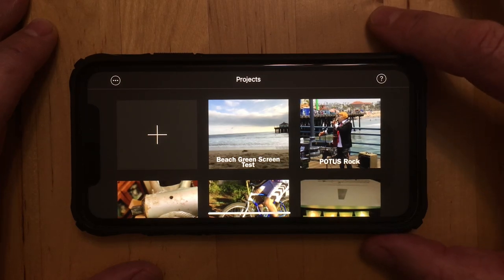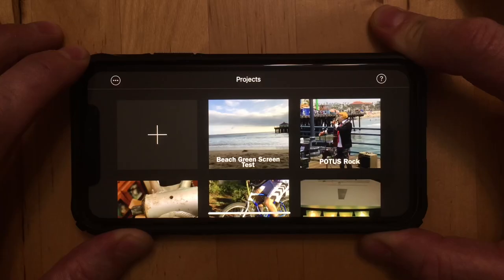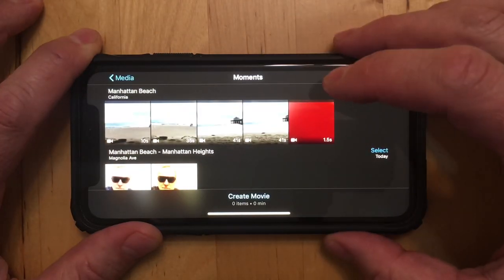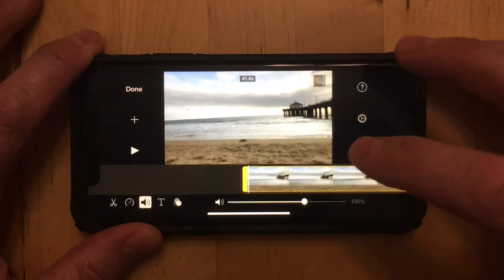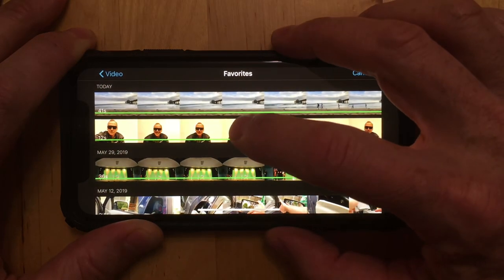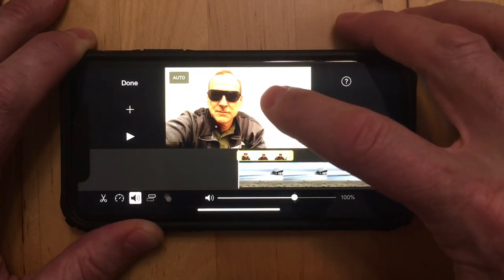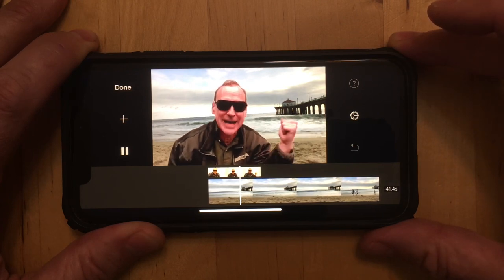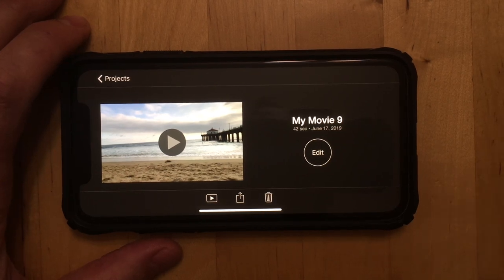How to do green screen in iMovie on an iPhone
Here is how to make a green screen video in iMovie on an iPhone. This works on all iOS devices. You could also do this on an iPad if you want to shoot a green screen video. Watch this video to learn how to use greenscreen in iMovie. Apple recently updated iMovie to make this available to everyone, and it is really easy to use if you know how to use it. Now you can shoot a video of yourself in front of a single colored background like a green screen, and then fill in the background later.